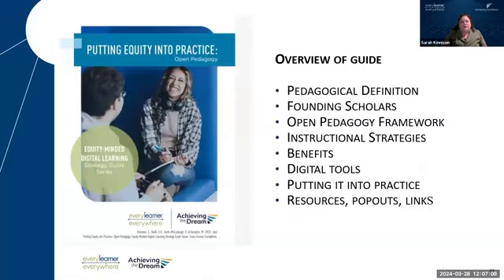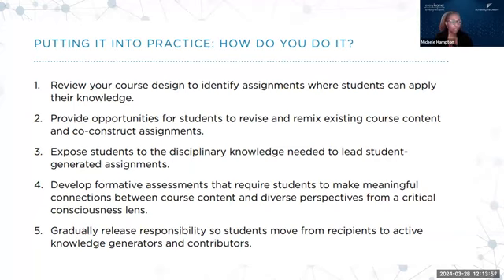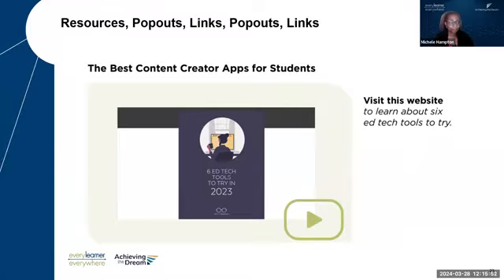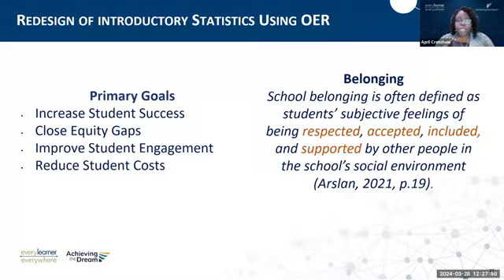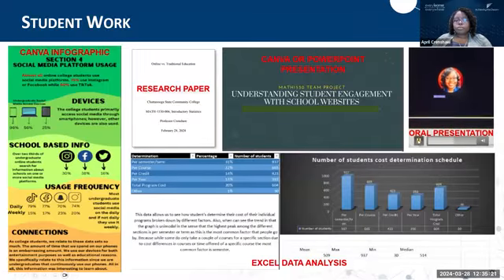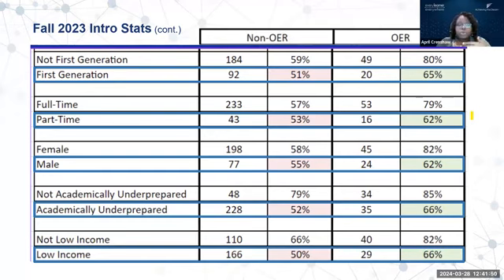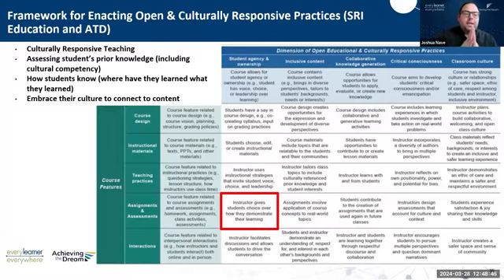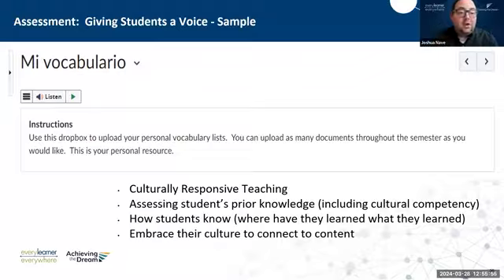Putting Equity into Practice Open pedagogy standard video description mix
This video is a copy of the original but with the addition of audio description. Original file